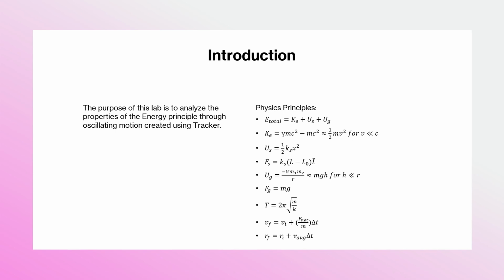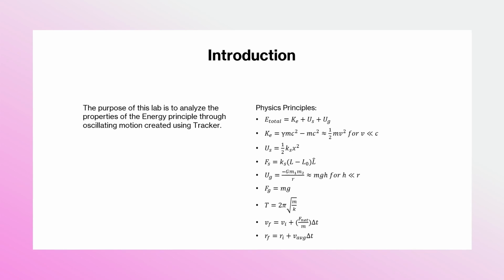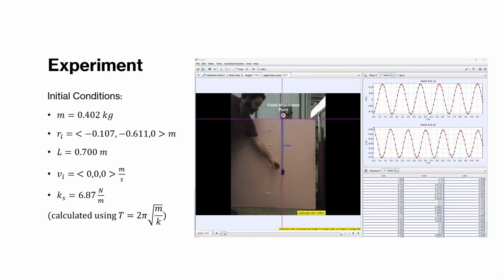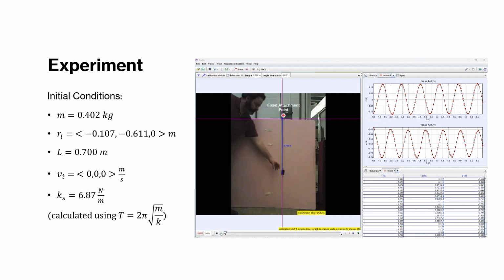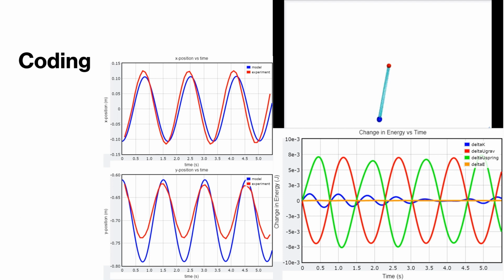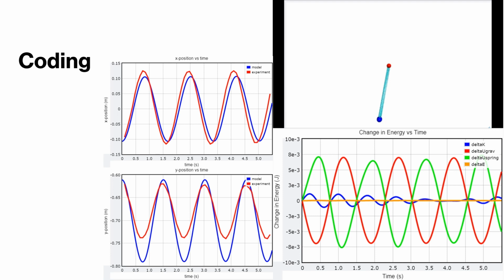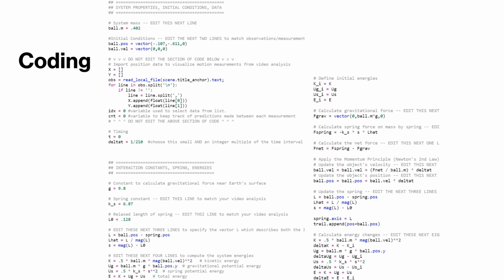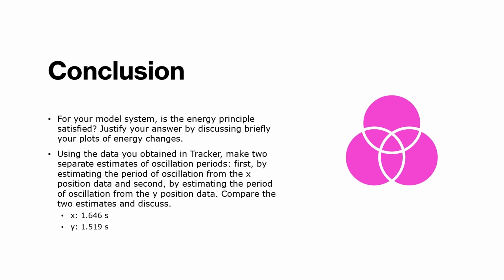PHYS 2211 Lab 4 Harrison Leary